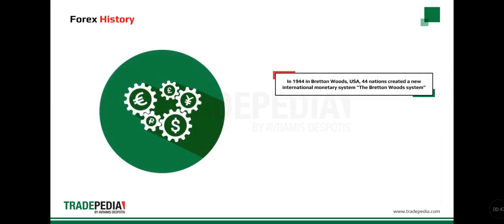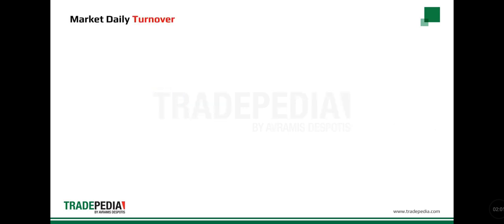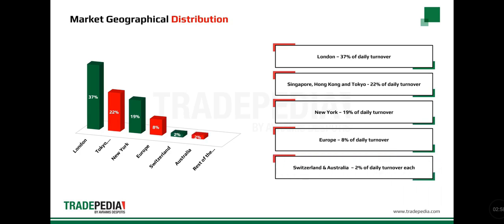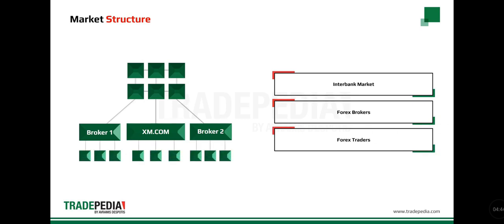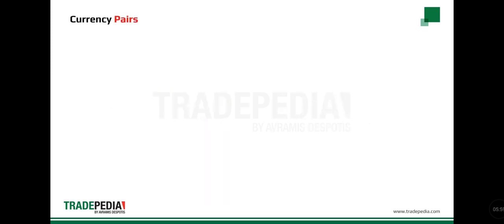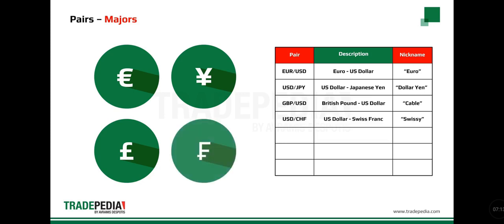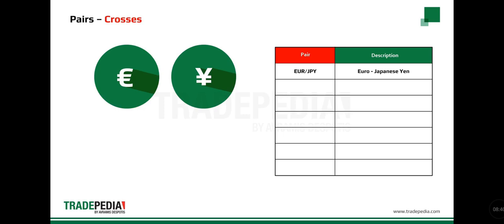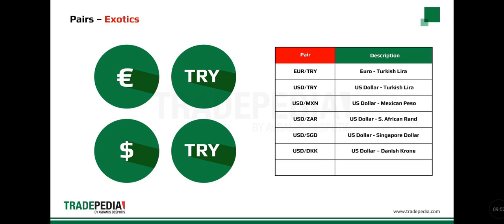December 12, 2025